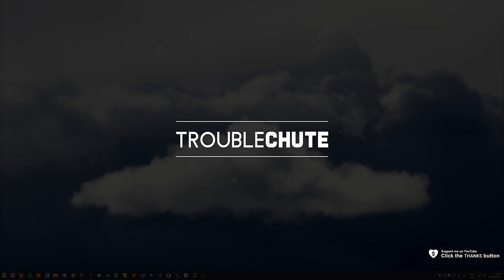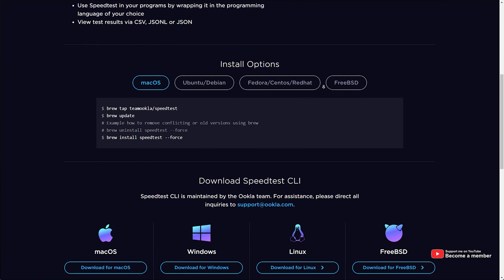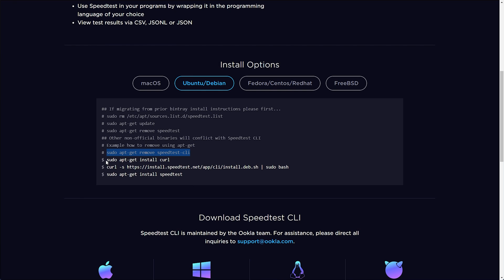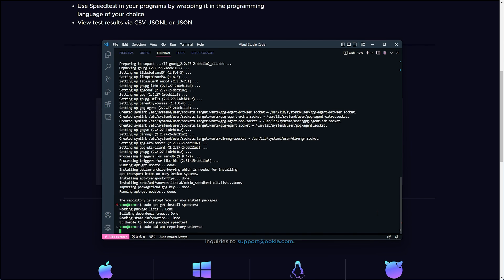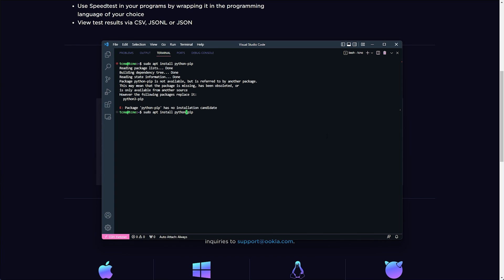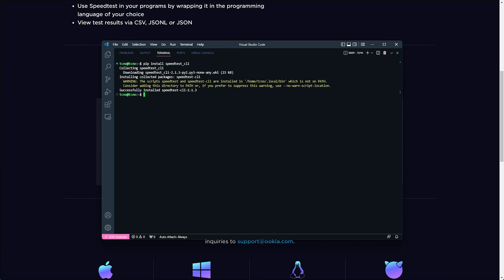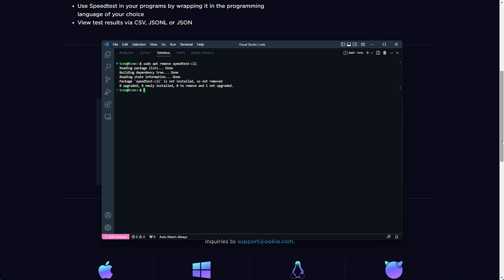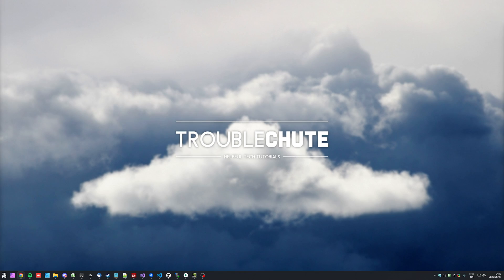Speedtest Debian/Linux System using Speedtest IN CLI! Simple Guide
This simple guide shows you how to benchmark the internet connection on your Debian/Linux server using Speedtest.net in the command line! You can do everything through SSH! Everything from installing to troubleshooting if you get errors or issues when installing the official tool!

Timestamps:
0:00 - Intro/Explanation
0:18 - Downloading Speedtest CLI
1:01 - Fix Unable to locate Speedtest package
2:20 - Speedtesting in terminal/ssh